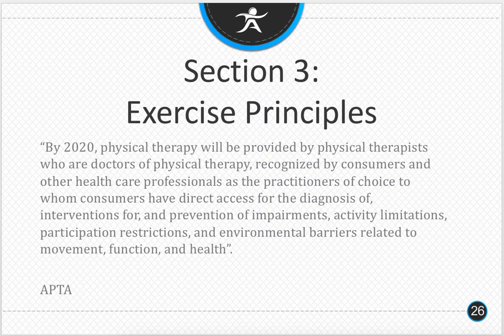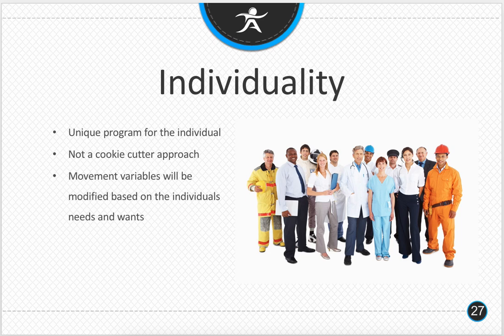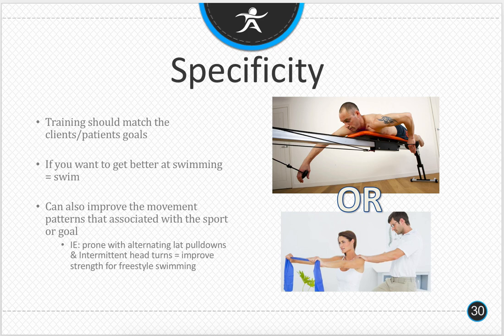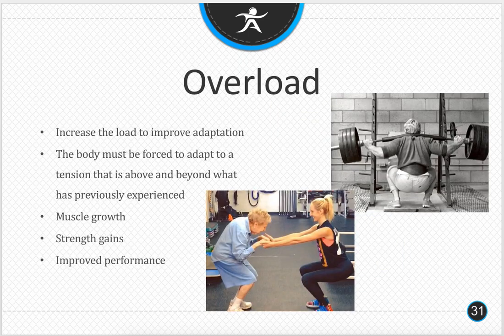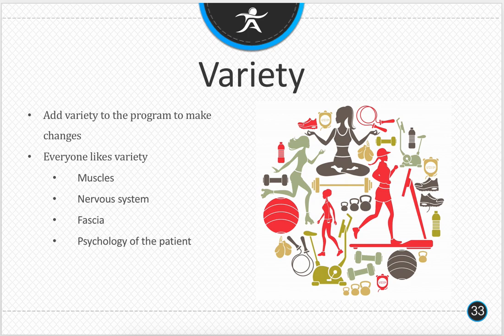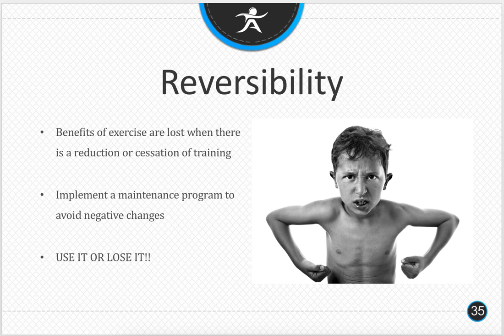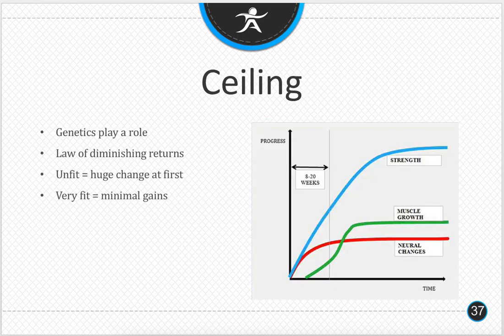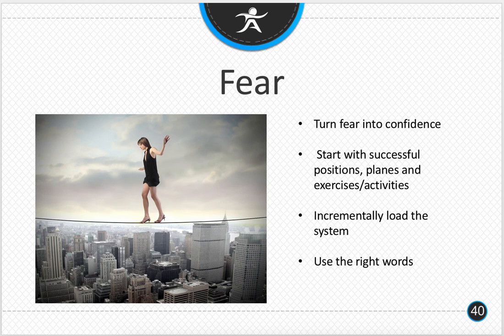Movement Principles Section 3 Exercise Principles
Principles of Exercise